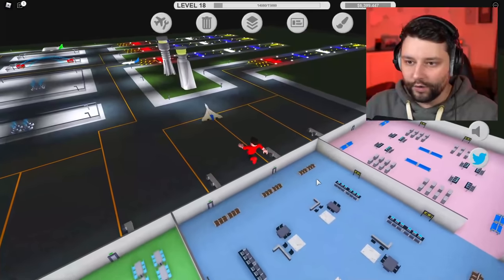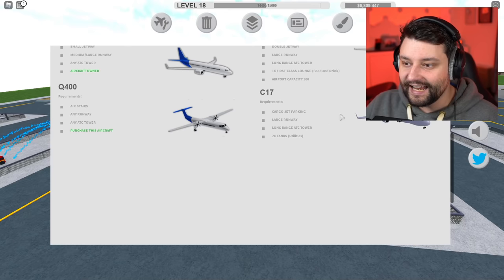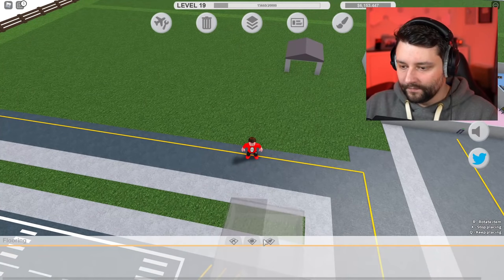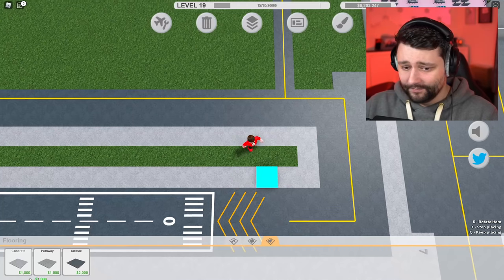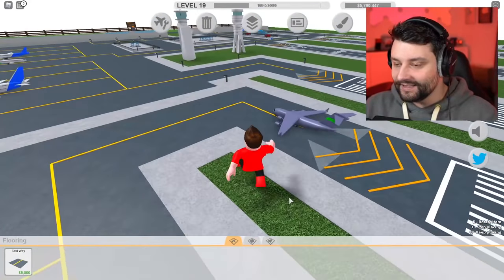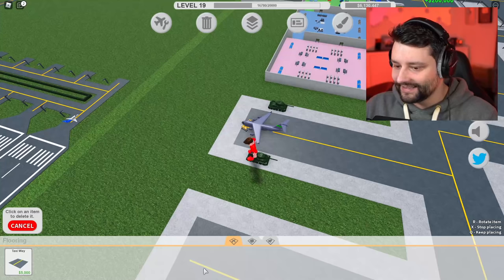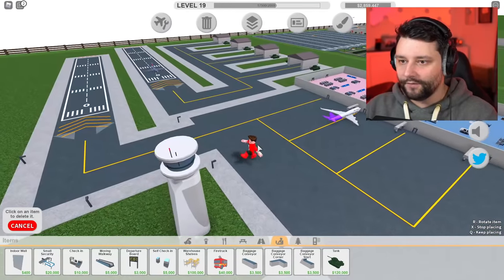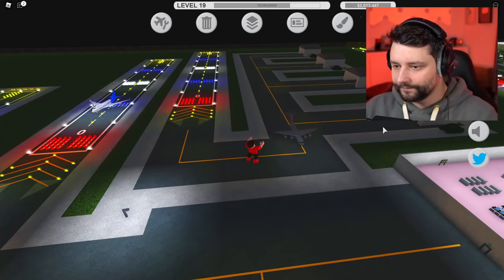MILITARY UPDATE in Roblox Itty Bitty Airport